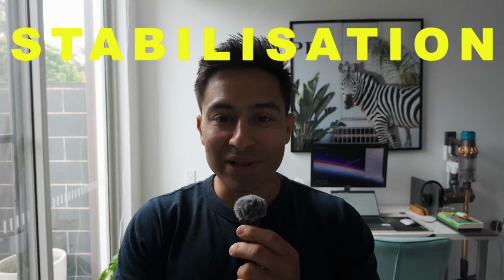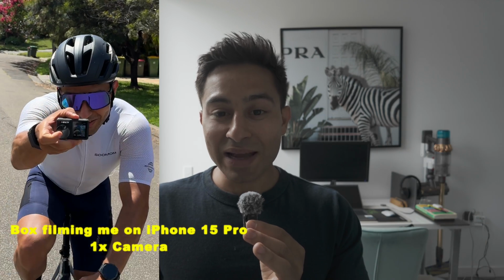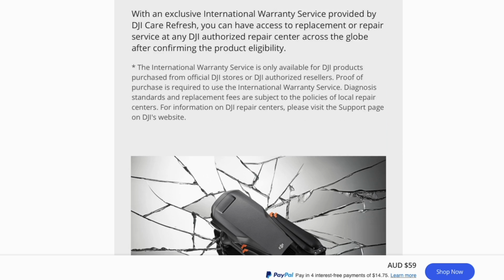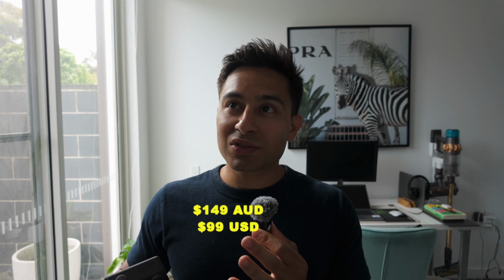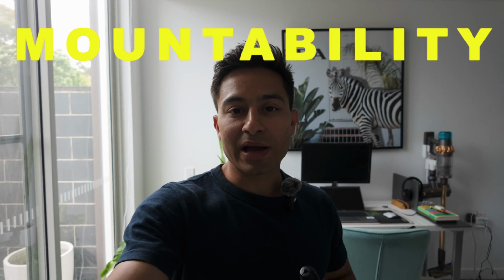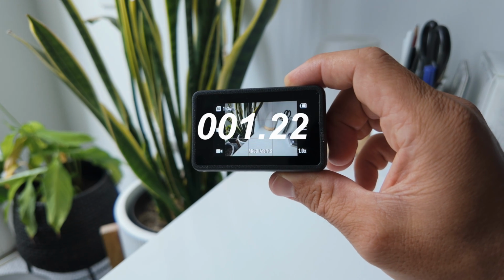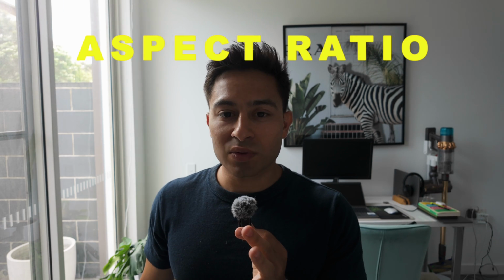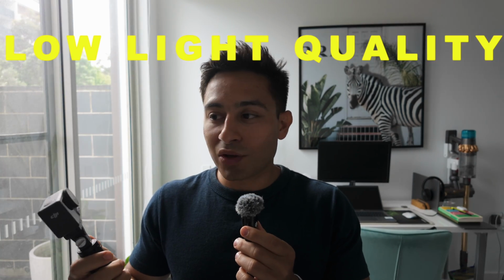DJI OSMO Action 4 vs GoPro for Cyclists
Osmo as a Cycling Camera vs other cameras I use like the iPhone 15Pro & GoPros:)

Follow all of these or else!

iPhone 15 Pro:
Mavic Mini 3 Pro